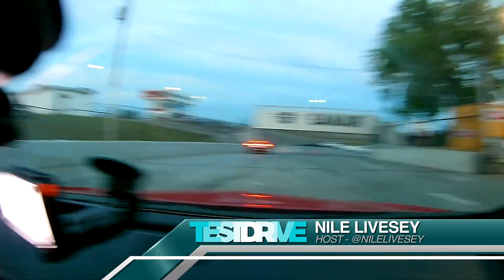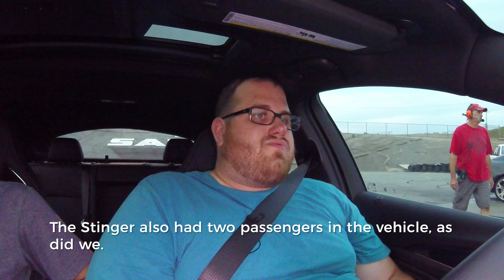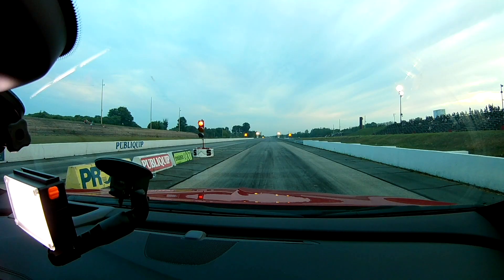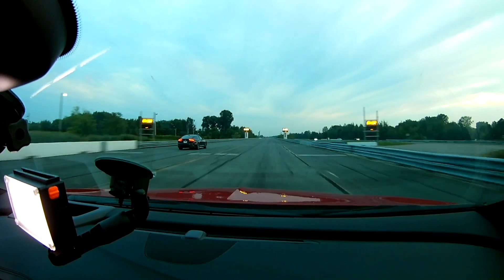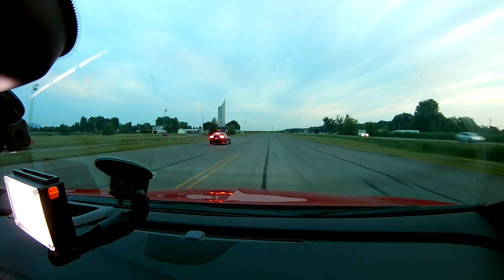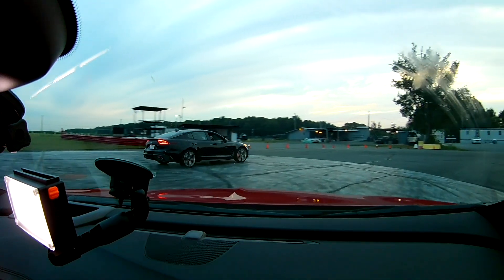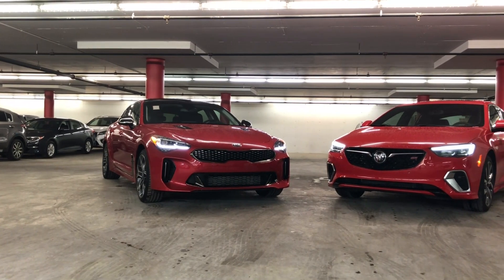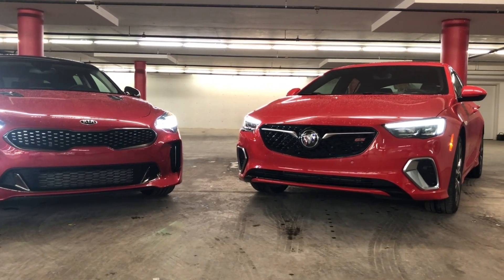1/4 Mile Drag Race | Buick Regal GS vs Kia Stinger GT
It's drag race time with the 2018 Buick Regal GS and 2018 Kia Stinger GT Limited. We take both cars to Sanair Speedway in Saint-Pie, Québec to see which of these $49,000 fastback sedans is the fastest in a straight line.

This is a supplementary episode of TestDrive Showdown on the Kia Stinger GT vs Buick Regal GS of our drag race segment for that episode. You can watch the full episodes of TestDrive on these cars here:

This video is only the drag race portion for both vehicles. We do a 1 run 1/4 mile race with stock vehicles, each with two passengers in the car. For our complete review and comparison please click the links above!